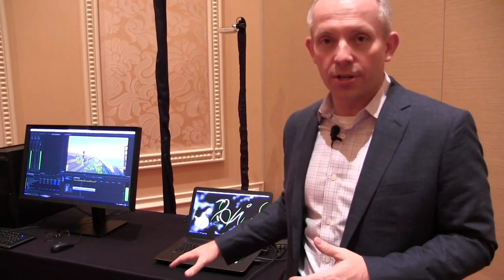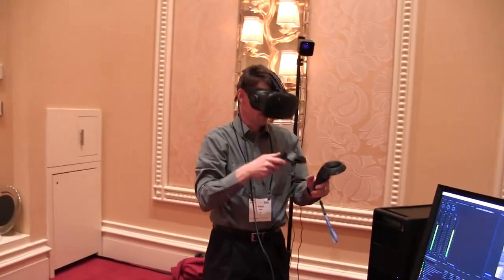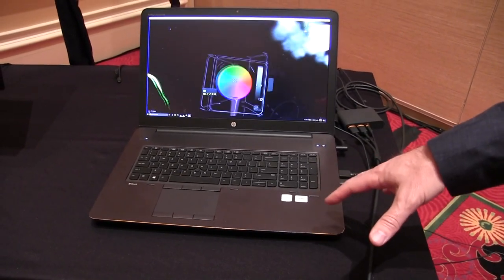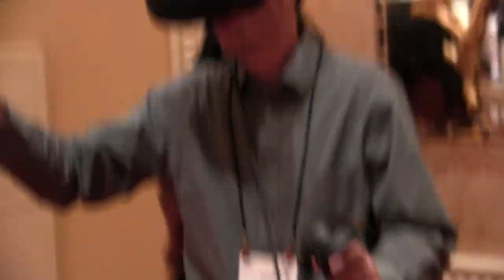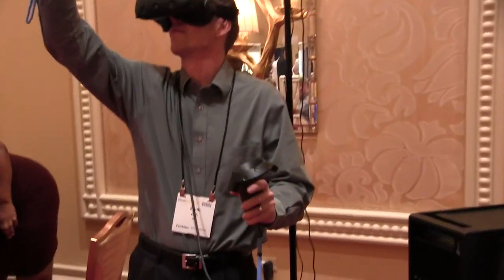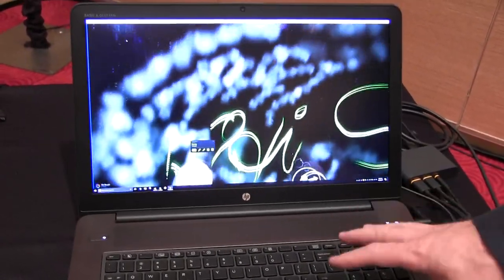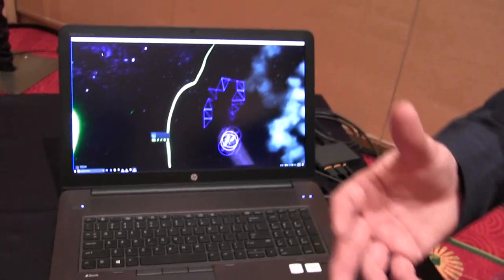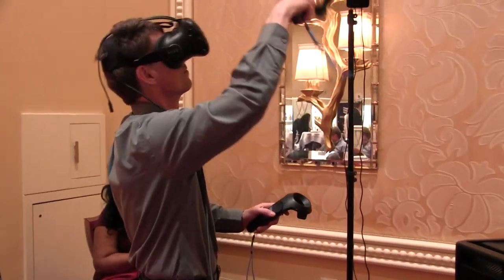VR-demo your design on HP's VR-ready mobile workstation: ZBook17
VR-ready HP ZBook 17 mobile-workstation supports Nvidia's latest, P5000 graphics. HP's Josh Peterson explains the breakthrough in designing/engineering a product or space- and enabling VR demoing those products to walk-through on the same laptop! It exceeds capabilities of a gaming laptop. Recorded at Showstoppers NAB '17.